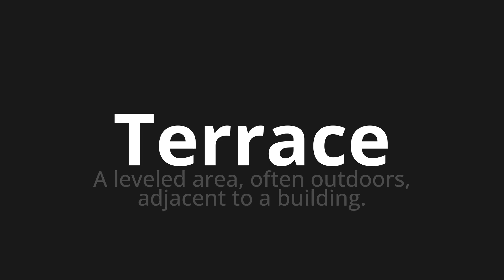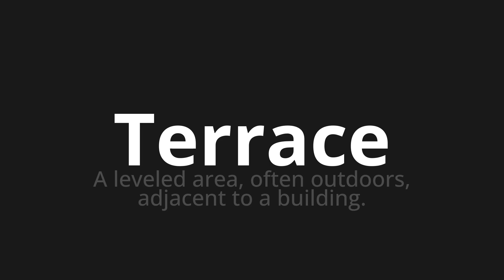How to pronounce Terrace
Master the Pronunciation of 'Terrace' - which means : A leveled area, often outdoors, adjacent to a building. 📝 with @PPrononciation 🎓🗣️ - [Your Guide to English]